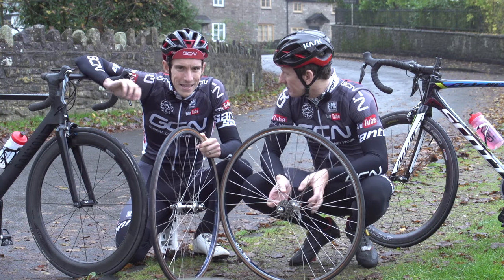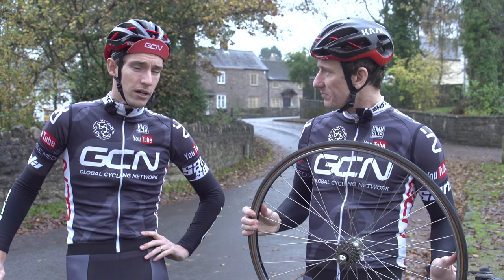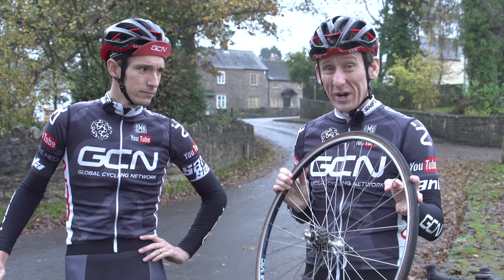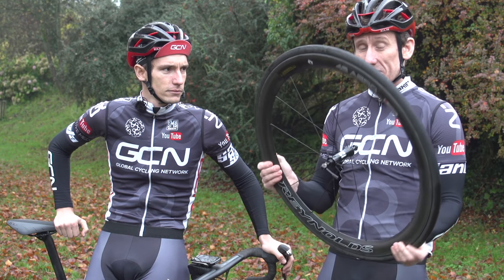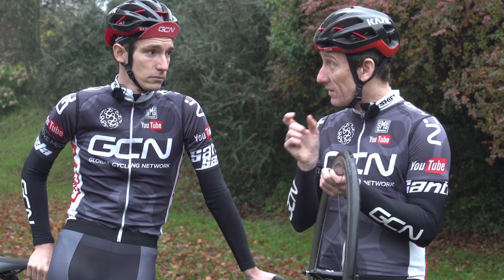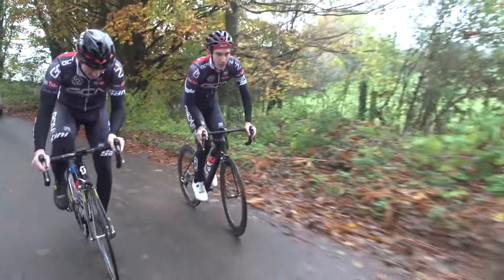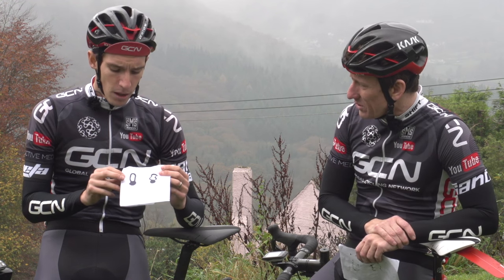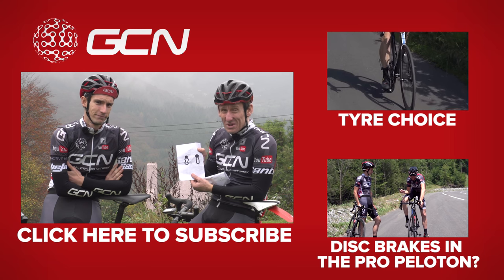Retro Wheels vs New Wheels - How Have Modern Bicycle Wheels Evolved?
Are modern wheels better than old school wheels? We took a couple of sets out on the road to compare.

A lot has changed in the field of wheel design. Much of this change has come about thanks to advances in carbon fibre engineering, allowing wheels to be lighter and stiffer than their aluminium forefathers.

Fewer spokes, wider tyres and deeper section rims have come as a result of a greater investment in the study of bike aerodynamics. 19mm tyres are now pretty much unheard of for professionals and amateurs alike these days.